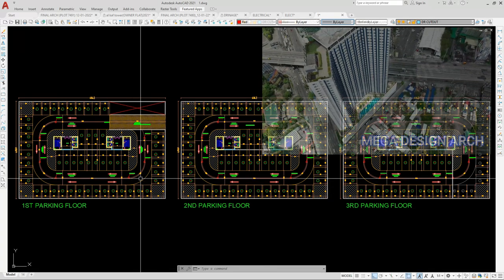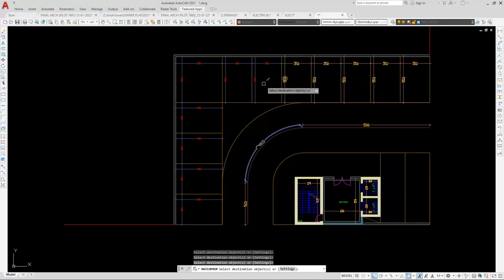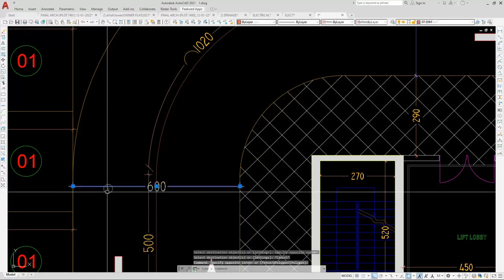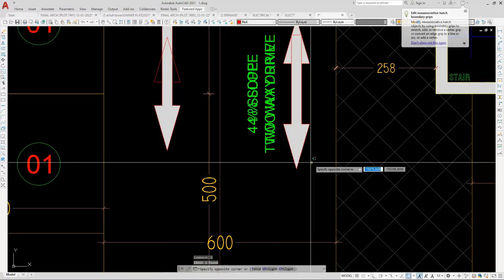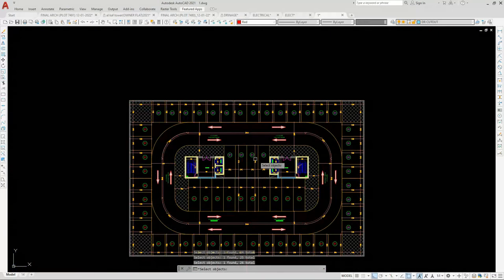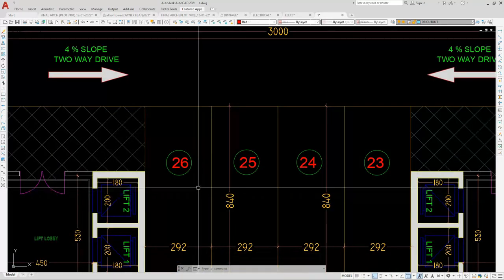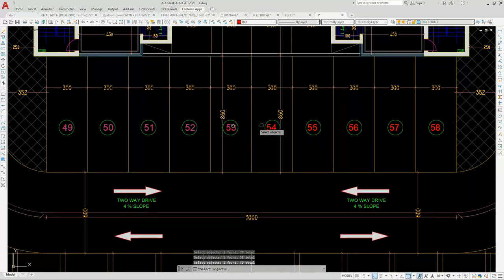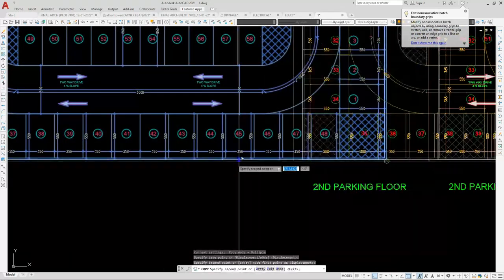Learn Car Parking floor plan design for sky scrapers tower multi storey building Auto CAD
In this video I have explained with Infront screen parking floor plan drawing concept for multistorey residential building high rise sky scrapers I have designed three floor car parking with proper space management slope ramp percentage as per rule regulation floor to floor height minimum requirment has been followed
after watching this video deeply you will be able very much enough to know how to design floor plan for car parking.

Important points Code of Building
1) Car parking minimum Space requirements
250X500 centimeters each
2) Two way drive width minimum 600 centimeters
3) maximum drive way slope 4% can be parked car
4) Maximum continues drive way slope 15%
5) turning radius for two way drive 600 centimeters
6) Parking Floor to Floor Hight minimum 320 centimeters for high rise sky scrapers

Drawing Specifications
1st Parking Floor we are getting 52 Car parking
2nd & 3rd Parking Floors we are getting 58 car parking each floor total car parking for these three floor 168 nos.
Floor to floor Height 490 CM approximate
ramp percentage all side 4% slope
from Ground to 1st parking 23 meter continues 2 way drive with 15% slope
we have number of four life and two stairs wide lobby in two side

In this plan space management and minimum space requirements has been followed as per International standard
In center I have arranged void space lIft & staircase service

If you got this video helpful
I will do really appreciate your support 😊

Dear Friends
In this chennal you will learn easily how to design High Rise Sky Scraper Tower concept from the very begining like basement, ground, parking, typical, and technical floor plan elevation and sections in detail
aiming residential & commercial purposes flats, offices, shops, showrooms, luxury pent house & swimming pool floor high level Health Club, Play Ground etc...
You will also learn the technicality of high rise tower like Number of Lift & Staircase as per civil defence rule regulation & number of Car parking floors as per occupancy calculation column layout bearing support and location in detail
MEP services coordination also will be covered like Water Gas GSM Garbage study Fire Fighting AC Fresh Air Handling Unit CCTV Smoke Extraction Substation Electrical Switch Gear GIS & Control facility management
Mega Design Arch channel is dedicated to those beginners, students, pass out freshers, field entry level and experienced busy professionals who are deeply involved in architectural sturctural and civil engineering
I am having wonderful decade of international level industrial experience you will learn through field practice and practical basis